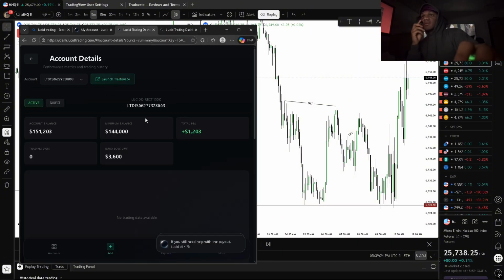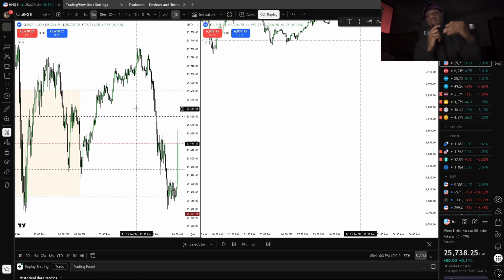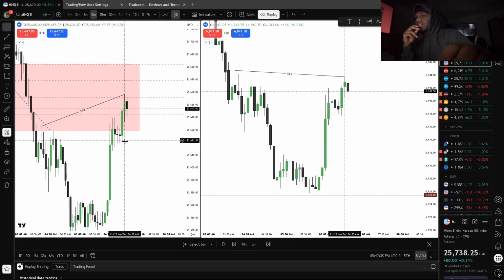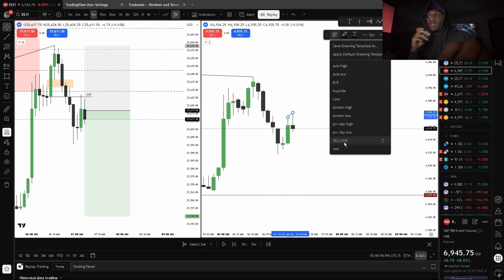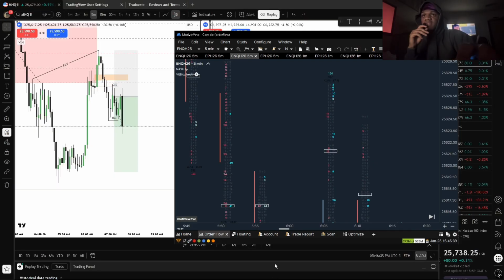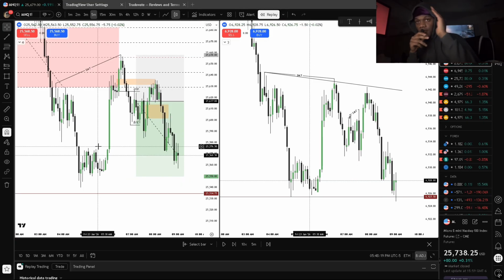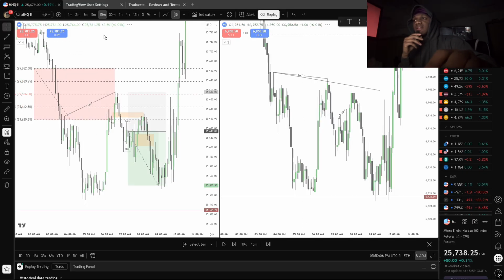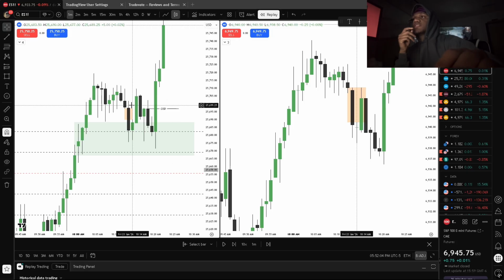How I made $2300 trading premarket (how to avoid break evens)